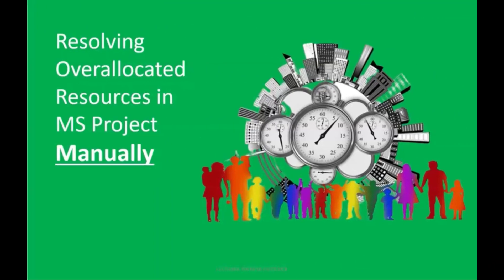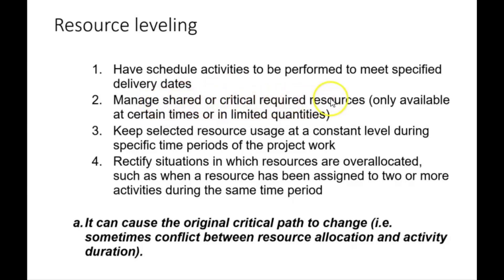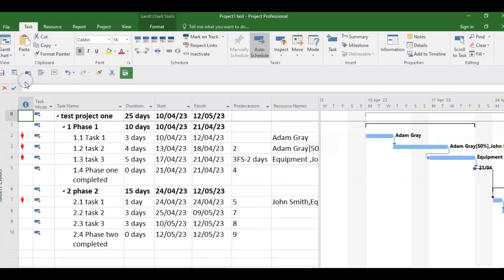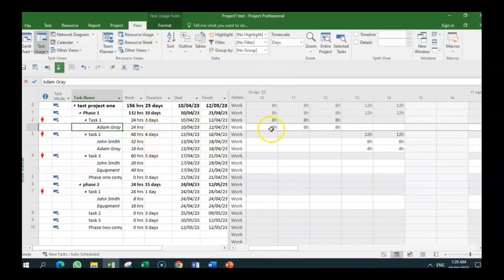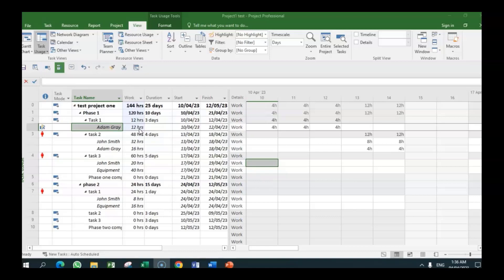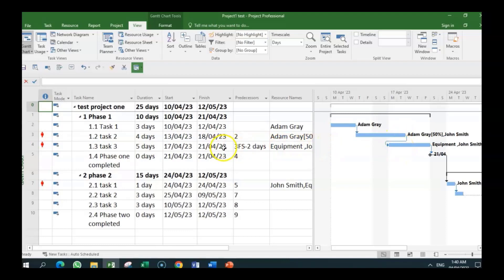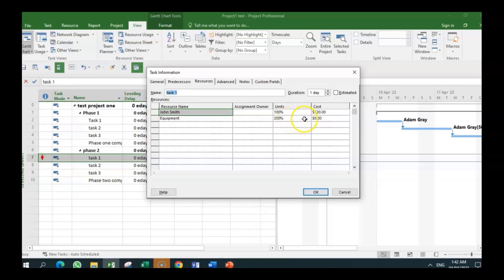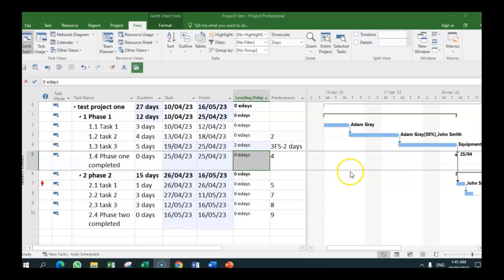Resolving overallocations manually in MS Project- several ways using several views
This video looks at ways of dealing with overallocation of resources in MS Project using manual methods. It examines resource optimization techniques of resource leveling and resource smoothing.  It also touches on schedule compression techniques of crashing and fast tracking.  It shows how the overallocation can be fixed by adding resources to tasks, changing relationships of tasks, changing resource assignments, adjusting work in task usage view, using the task inspector.  It also touches on things like overtime, utilizing extended hours, weekends, or multiple shifts for selected resources.  This can be done by using different resource calendars.

00:00 Introduction
00:48 Resolving overallocation of resources
03:32 Spotting overallocated resources in resource sheet
04:11 Gantt chart view shows tasks overallocated
04:28 Fix in task inspector to get rid of overallocation- options discussed
05:37 Task usage view - shows issue re overallocated resources- can adjust and fix manually by changing work assigned
07:27 look at other options to ensure project can proceed e.g reduce scope, overtime
08:57 Adjusting relationship with lead that causes overallocation- remove lead or bring in leveling delay column and adjust
11:28 Resolve overallocation by  changing units or leveling delay

to learn more about project management, strategic planning, business and personal development